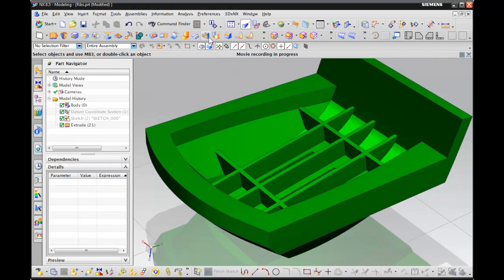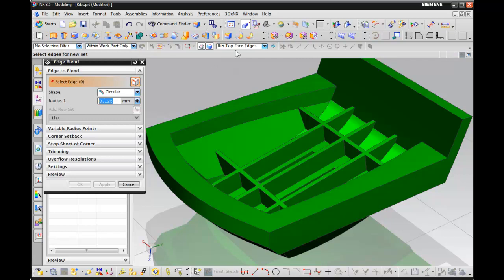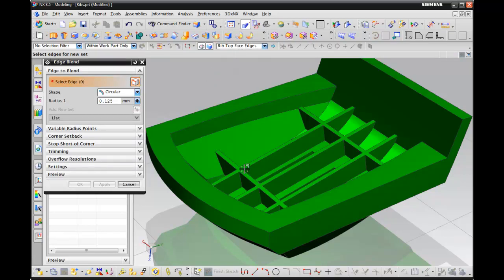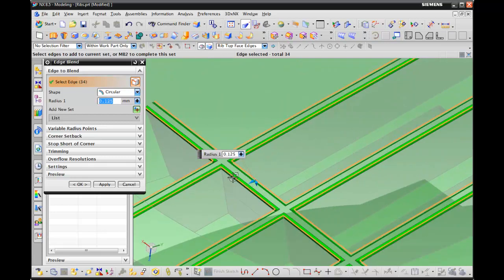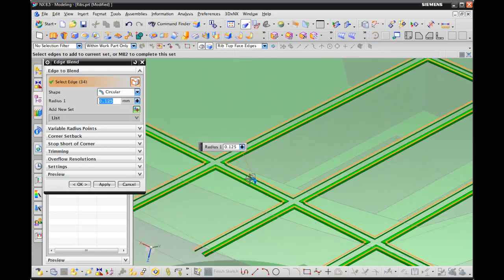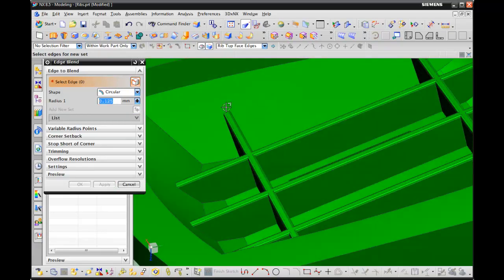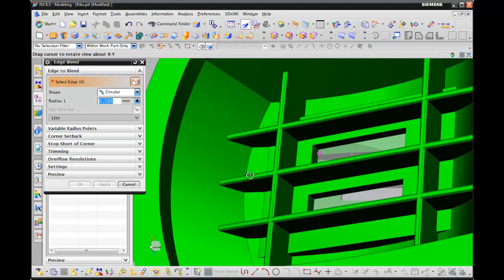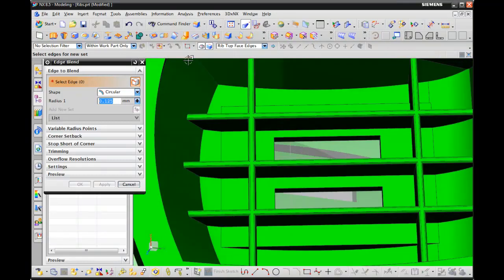NX 8.5 Modelling - Fillet Selection Intent Rule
How to use the new fillet selection intent rule called rib top face edges for NX 8.5.

Here at Majenta PLM our team of software experts are constantly coming up with useful, bite size tips and tricks to help you maximise productivity and software usage.
For more information and to keep up to date with the latest NX news please visit: